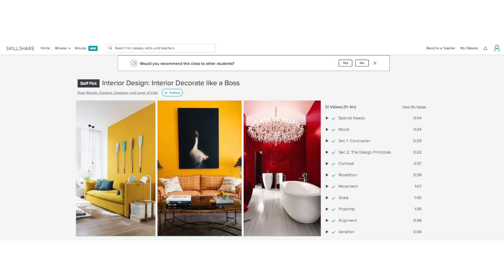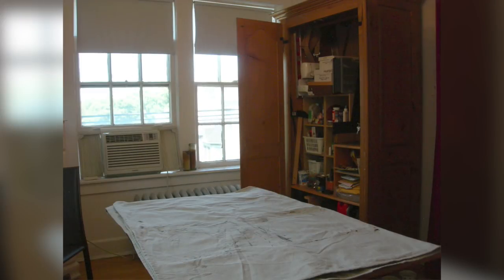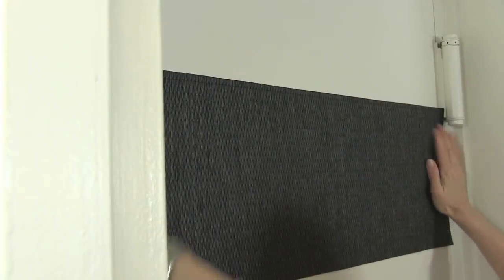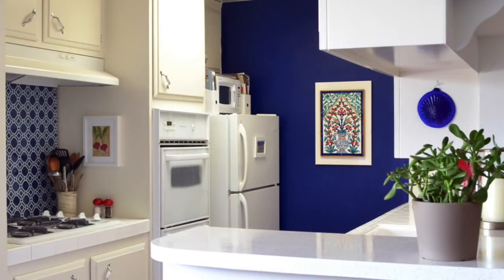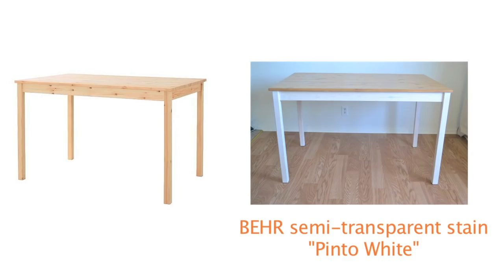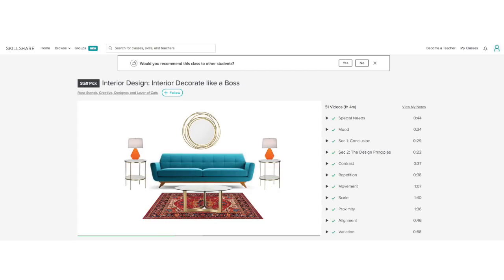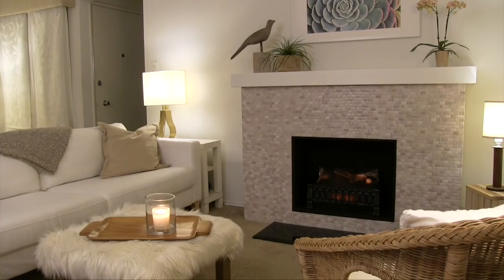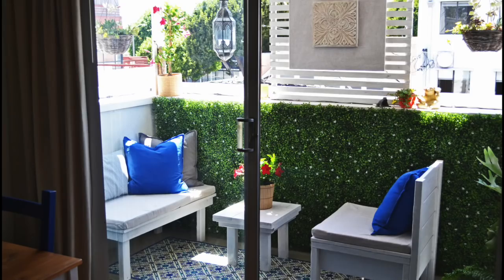Home color inspiration for renters that can’t paint their walls: from my Chicago, LA & NYC studio.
If you’re looking for more inspiration and project ideas, head over to my DIY and Makeover Page on my

When you join my Patreon family, you get exclusive access to projects that don't make it into YouTube videos and behind-the-scenes on other bigger undertakings that I'm working on, like my book!

Let’s connect on Instagram! It’s where I share what I’m up to day to day, new adventures I’m planning and more

Enjoy the classes!

Looking for ways to add color or personality to your home but don’t want to paint the walls? You’ll see lots of ideas to add interior color from my Chicago, LA and NYC Studio apartment.